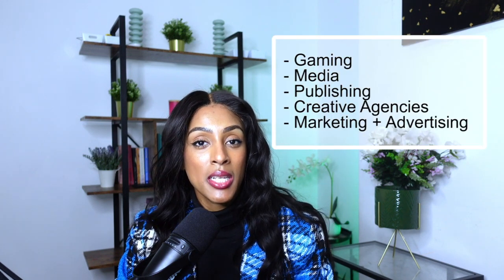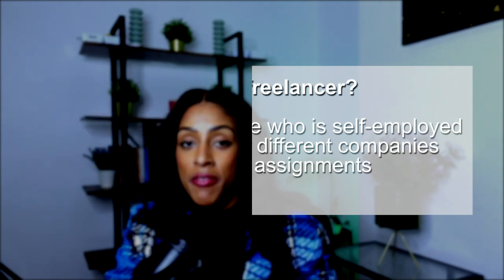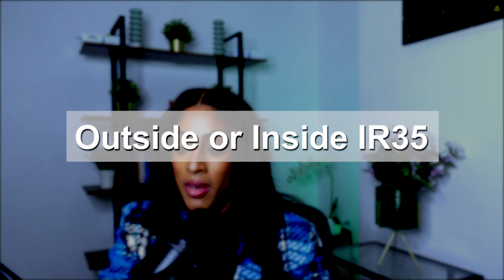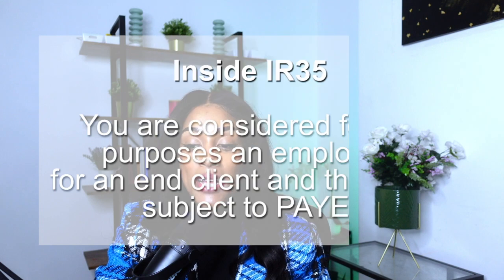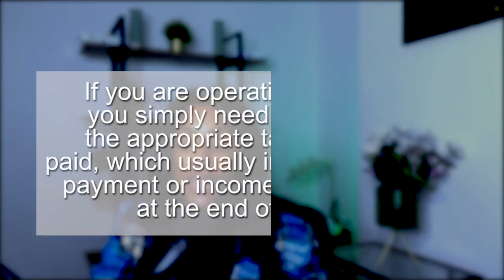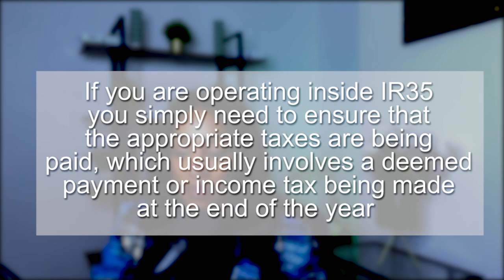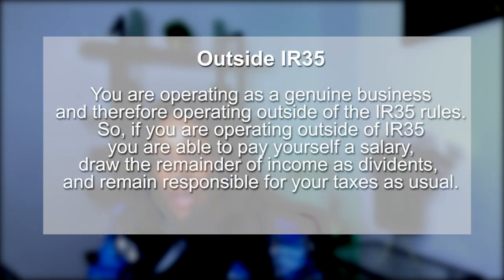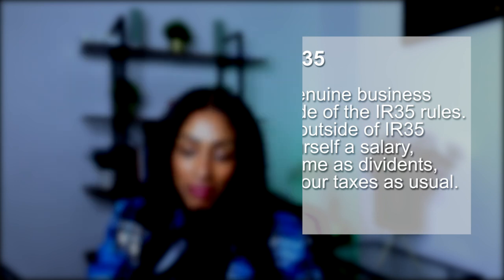Top Benefits of Being A Freelance Project Manager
In this video, I share my personal tips and benefits of being a freelance Project Manager, with a focus on the key financial benefits!!!

I touch on IR35 and how that has impacted the financial advancements of freelancers AND I also share ways of getting around it :)